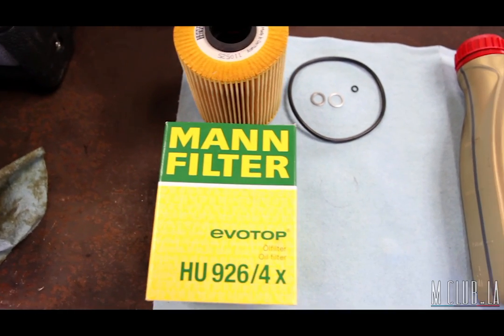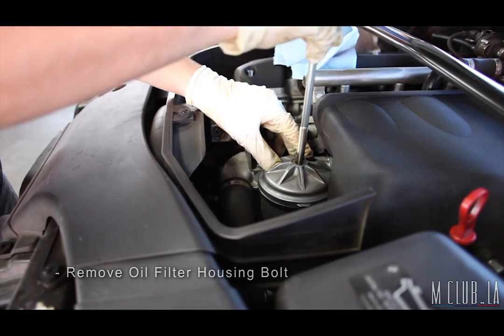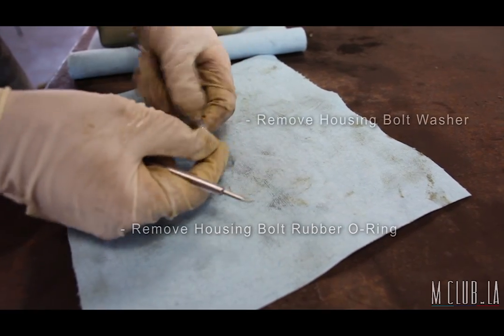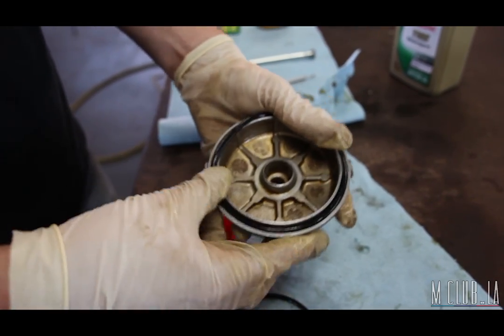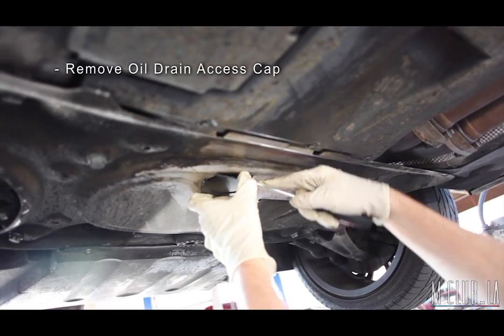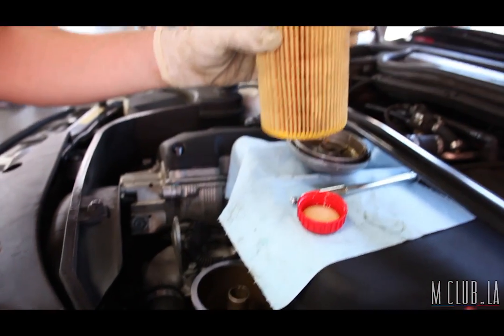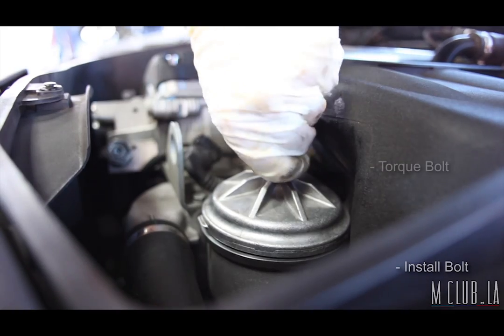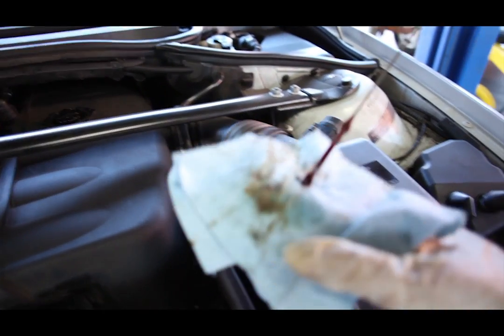MClub.LA DIY Library: BMW E46 M3 Oil Change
In this video we provide an overview of the E46 M3 oil change procedure. A detailed DIY writeup for this video walkthrough can be found

///Tools///
Ramps or Jack and Stands
Socket wrench with metric sockets
6mm hex socket
Torque wrench
Pick or small screwdriver

///Parts///
1x Oil Filter Kit
6 liters of Castrol TWS 10W-60 motor oil

///Steps///

1/ Raise the vehicle
2/ Disconnect throttle position sensor
3/ Remove oil filter housing cap bolt
4/ Remove cap
5/ Remove old filter
6/ Replace bolt o-ring
7/ Replace bolt washer
8/ Replace cap seal
9/ Drain old oil
10/ Install new filter
11/ Reconnect throttle position sensor
12/ Reinstall oil pan drain plug
13/ Add fresh oil